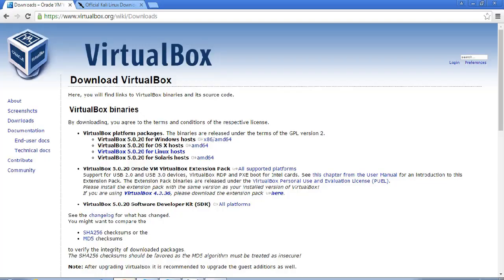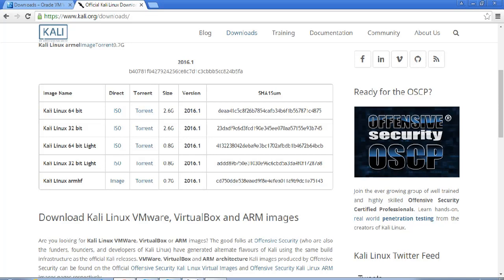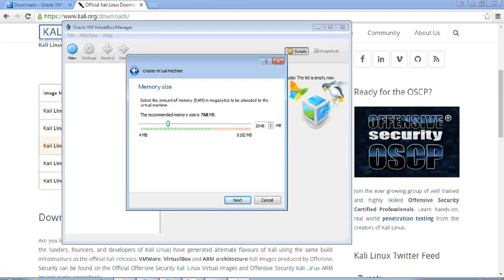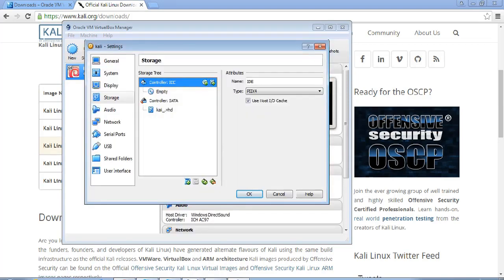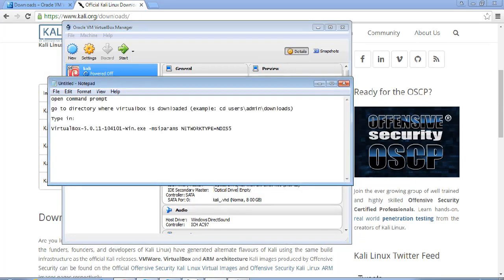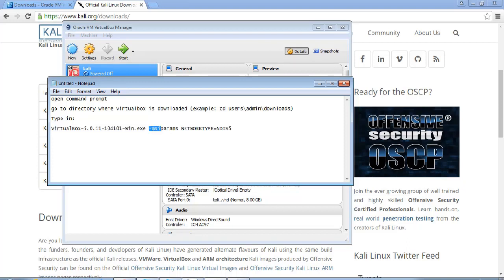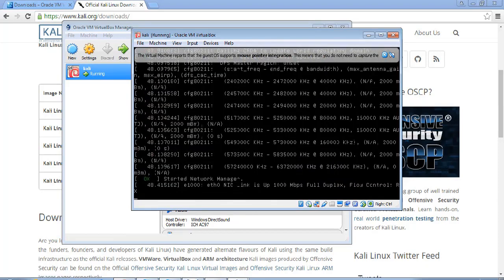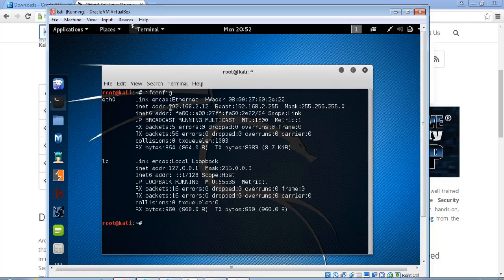Ethical Hacking for Mobile Phones, Facebook & Social Media | 2. Creating your hacking environment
Ethical Hacking for Mobile Phones, Facebook & Social Media!
Complete Guide to systems, phones and Facebook hacking with Kali Linux, using client exploitation techniques.

in this part we talk about : 2. Creating your hacking environment with VirtualBox and Kali Linux

00:00 1. Environment setup lecture

1. Introduction To Ethical Hacking and Penetration Testing

Step by step instructions for installation of VirtualBox and creating your virtual environment on Windows
Stealing social networking sites (facebook,twitter) user password via automated phishing attack.
Hacking users browser remotely for key-logging , machine compromise and other attacks.
Hacking user machine via word and excel documents
Hacking victims phone and backdooring android apps for fun and profit

Defending from all the above mentioned attacks
Requirements
Reliable and fast internet connection
Basic understanding of what social engineering attacks are
A touch up on phishing, java drive by , backdoors, keyloggers.
Windows machine with 4-8 GB RAM , Virtualization software
You will get to see screen capture live tutorials showing you everything you need to do to get started with ethical hacking and penetration testing including information about all of the topics below!

Learn the techniques employed by security enthusiasts to break into user's Social media accounts, phones or machines using client side exploitation techniques. We will cover leveraging client side application functionalities or loopholes to achieve the hack and how to defend against such attacks.

You will also understand how to be both creative and careful when crafting your social engineering attacks.

The course covers variety of topics ranging from hacking facebook user accounts using phishing techniques and how to defend against them. It extends to exploiting phones, systems and learning how to defend from such attacks which comprise the client side exploitation domain.

Here is what we will cover:

Phishing (Social network accounts such as Facebook, Twitter, etc.)
Browser attacks
Macro based client side hack
Android Phone hacking
Defend against all client side attacks

Who this course is for:
You can begin this course with no level of knowledge and quickly start learning new skills as an information technology and security expert anywhere in the world!
The course is truly for education and research purpose only
The course is designed to help learners understand the challenges and different mediums through which hacker's target users on the internet
Students who wish to understand the technicalities involved in real world hacking scenarios are best suited
Students who wish to understand how visiting one single link or downloading a PDF file from internet can grant hackers access to their machine
Pro-users in client side exploitation can skip the course. In any case , the course is hands-on and easy to understand and can be understood with some amount of personal research and dedication.